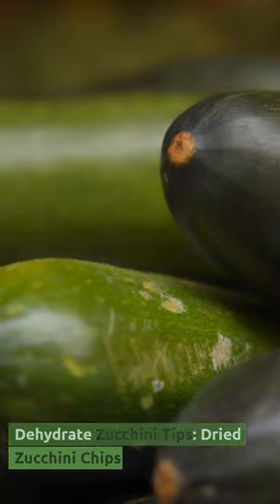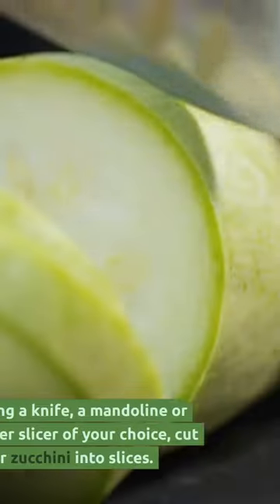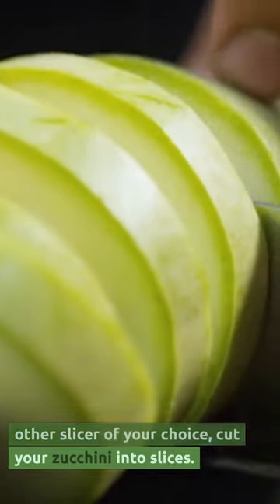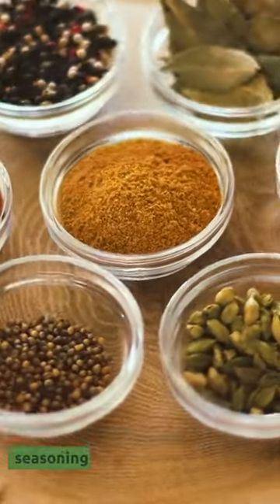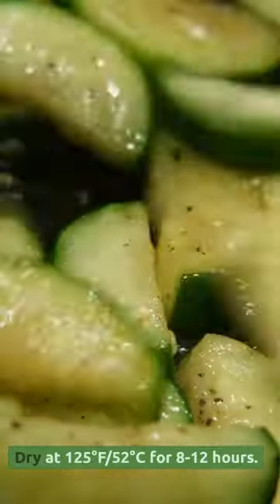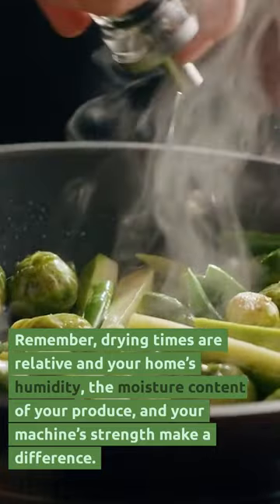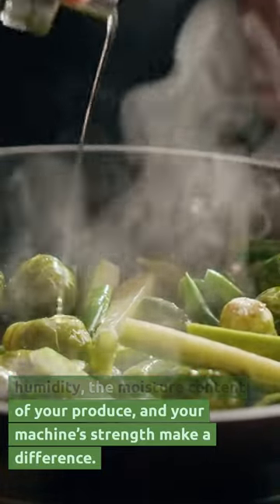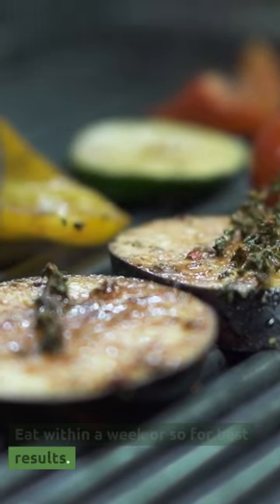Easy Ways To Dehydrate Zucchini You Need To Know! (2023)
Want an interesting way to eat zucchini? Dehydrate them! This is how